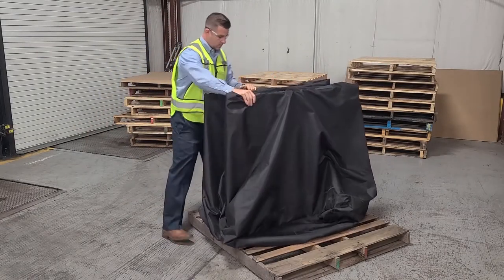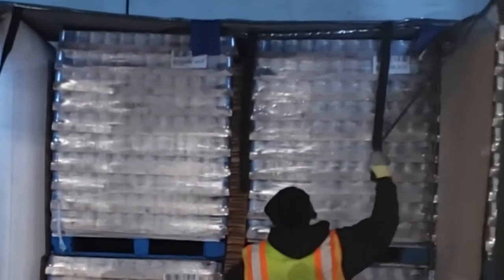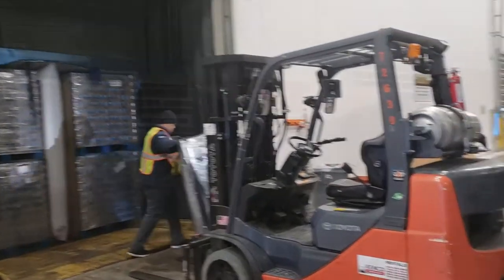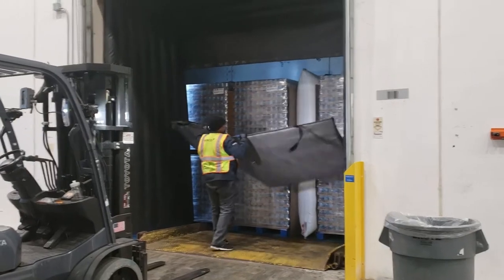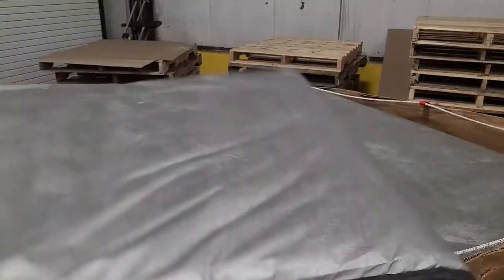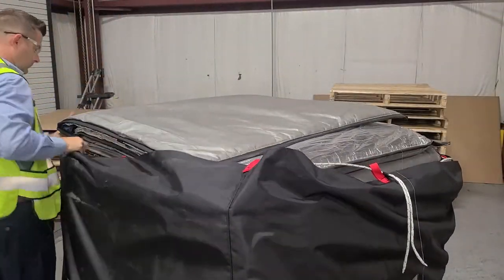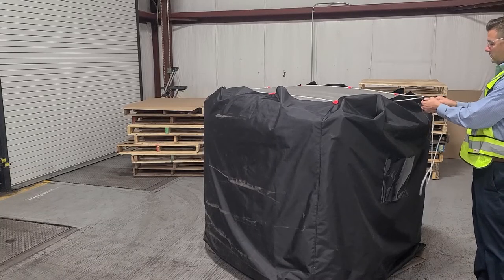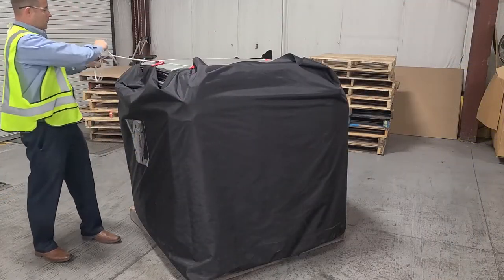Rail Car CargoQuilt® Kit: Removal Training Guide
How to remove and re-pack the CargoQuilt® Kit  using the QPack collapsable stow bag.